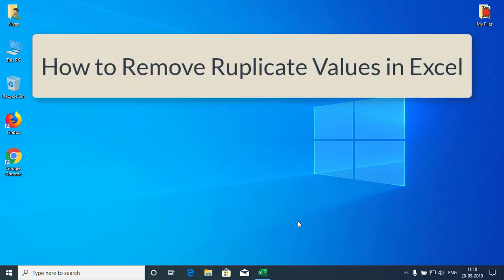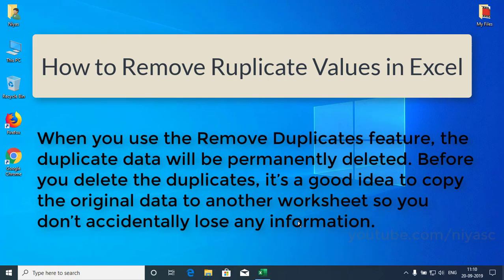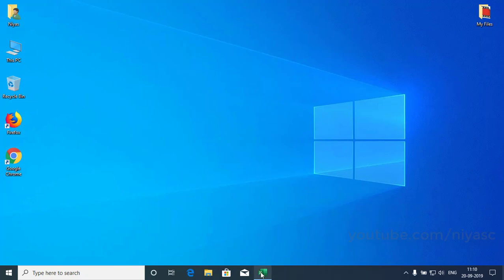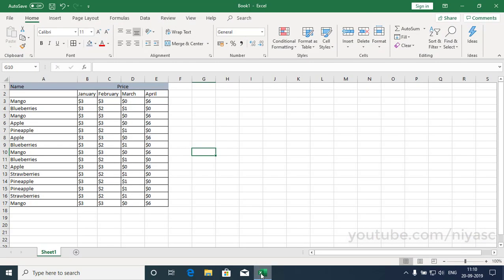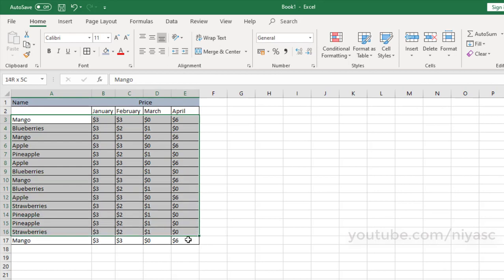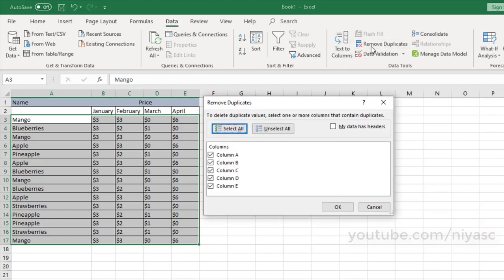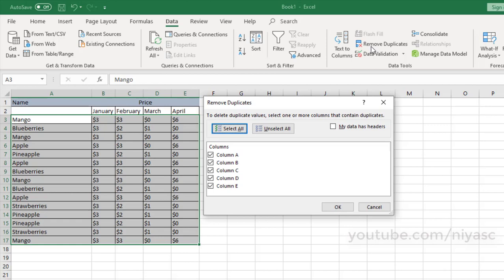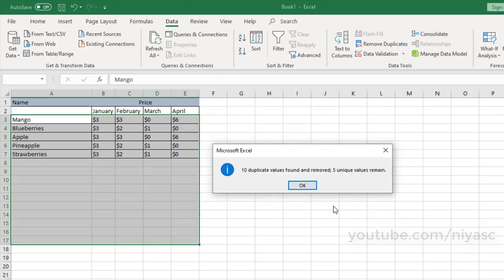How to Remove Duplicate Values in Excel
How to Find and remove duplicates Excel for Office 365 Excel 2019 Excel 2016 Excel 2013 Excel 2010 Excel 2007/ Filter for unique values or remove duplicate values

1. Select the range of cells that has duplicate values you want to remove.
2. Click Data , then click Remove Duplicates, and then Under Columns, check or uncheck the columns where you want to remove the duplicates.

how to remove duplicates in excel 2016
excel remove duplicates formula
shortcut to remove duplicates in excel
how to remove duplicates in excel using
how to remove both duplicates in excel
how to identify duplicates in excel
formula to find duplicates in excel
highlight duplicates
excel remove duplicate rows based on one column
excel remove duplicates not working
filter duplicates in excel
excel duplicate formula
excel formula to find duplicates in one column